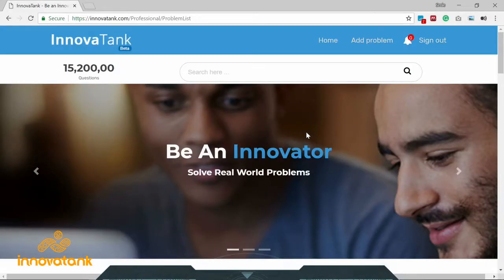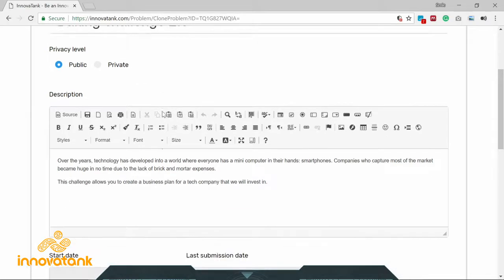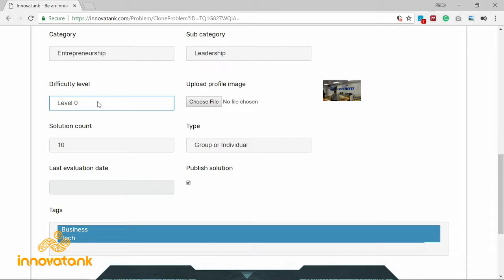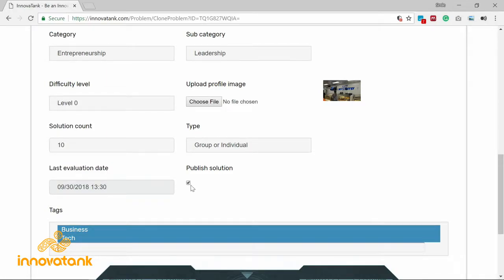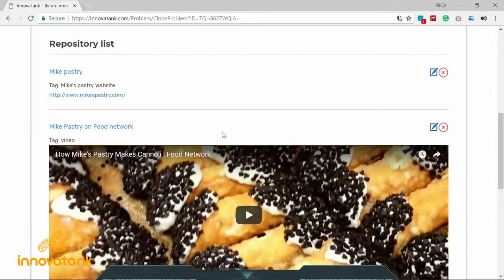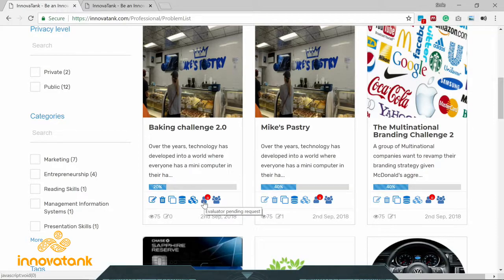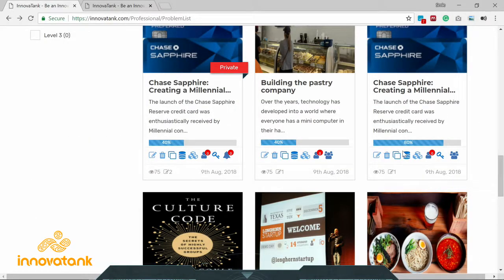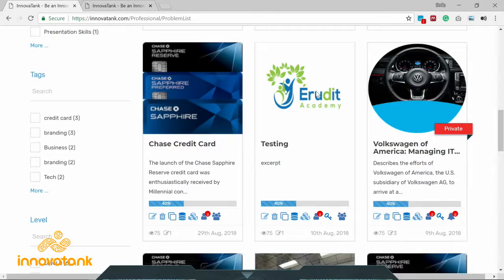Professionals Features - Innovatank.com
Professionals - Corporations, SMEs, Educators, Case Organisers, Associations features